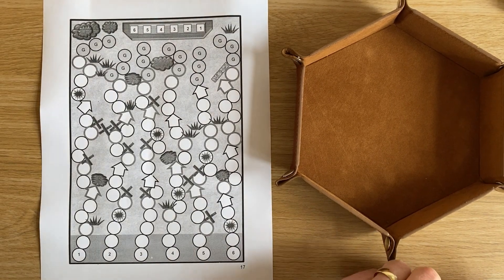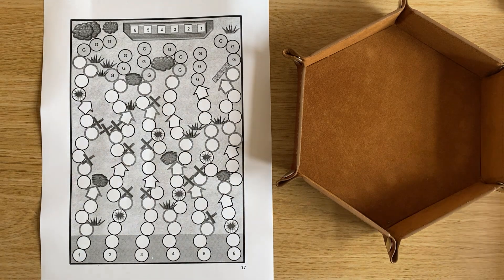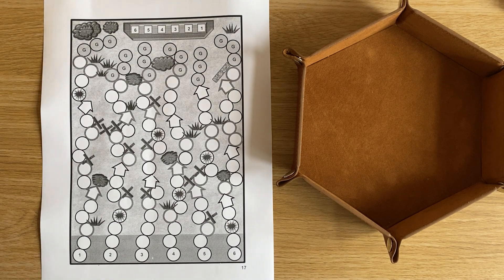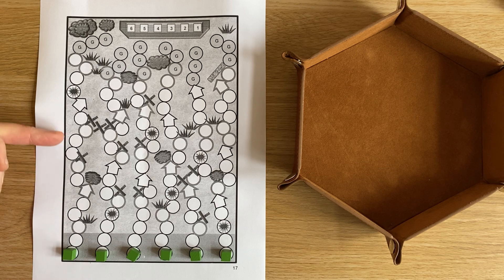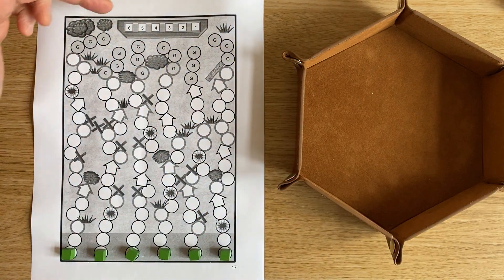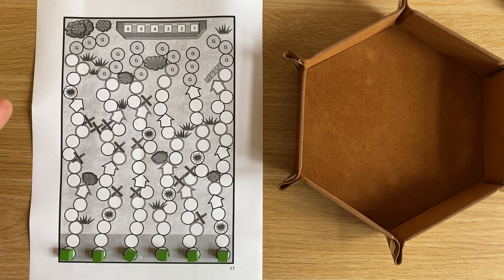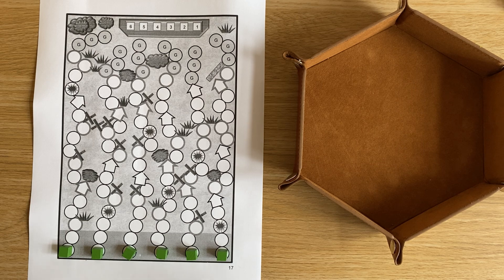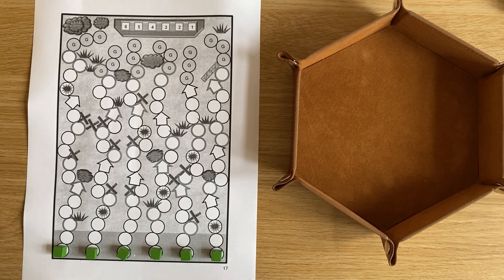Beaches for the Brave - Instructional playthrough (prototype map)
An early look at Beaches for the Brave using a prototype map.
Or search Mike Lambo on any Amazon site worldwide.